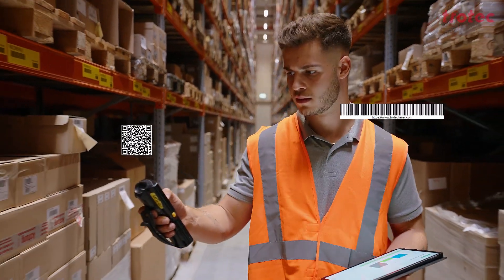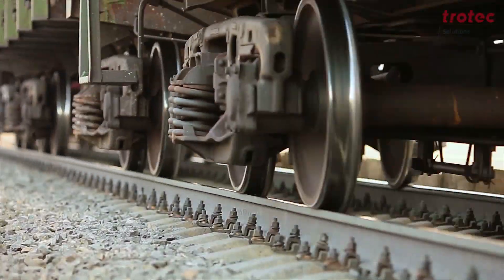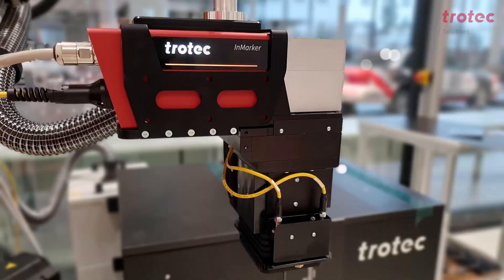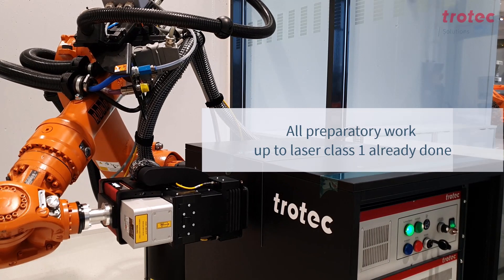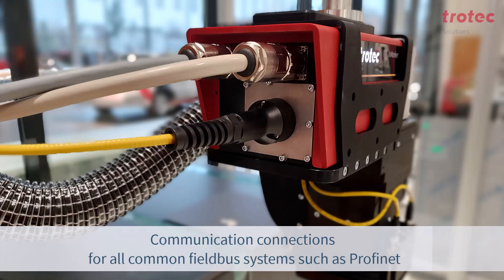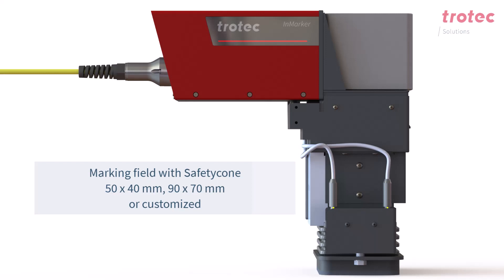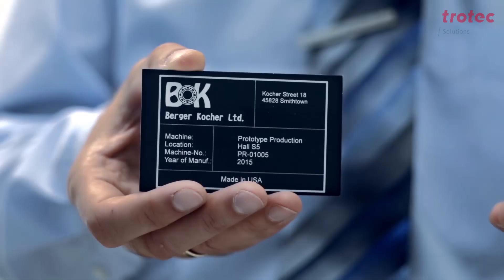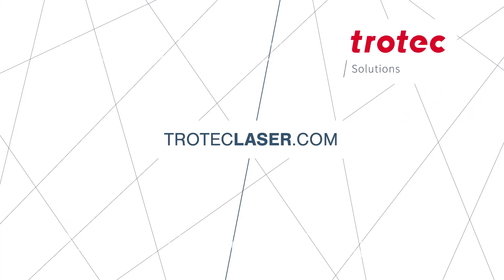InMarker Integration Laser | Trotec Laser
The InMarker is a compact and lightweight integration laser with a patented safety concept and is perfect for industrial marking (DPM - direct part marking). This powerful industrial laser engraver is optionally equipped with a pulsed Yb fiber laser source or MOPA laser source and is one of the smallest and lightest integration lasers on the market. This enables numerous industrial sectors to use it flexibly for engraving or marking in the production line, robot cell or production system.

In addition, the "Safetycone" laser protection funnel developed by Trotec (patented in Austria) saves time and money, the effort and cost of a laser safety enclosure and meets all occupational safety requirements. The compact InMarker marking lasers with the Safetycone, eliminates the need for the clamping and high lateral forces associated with other technologies.